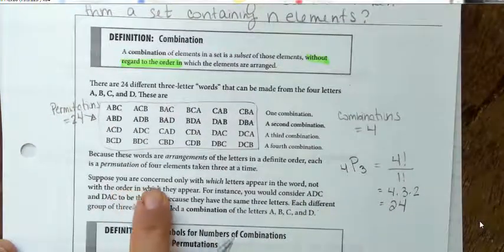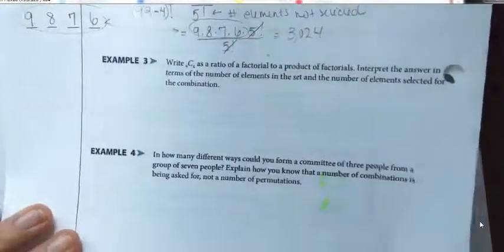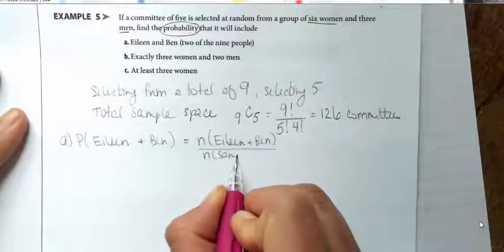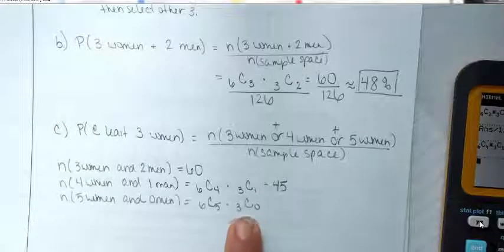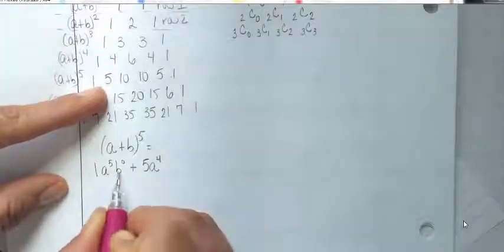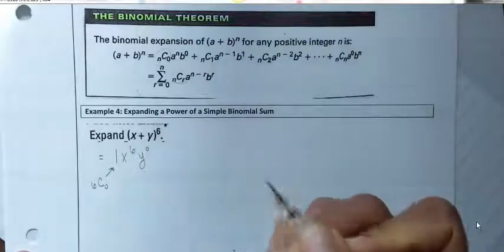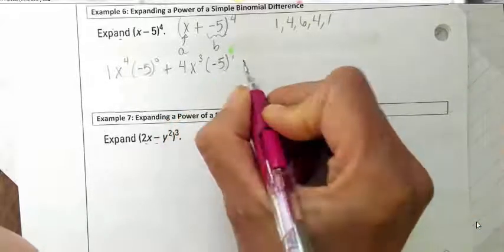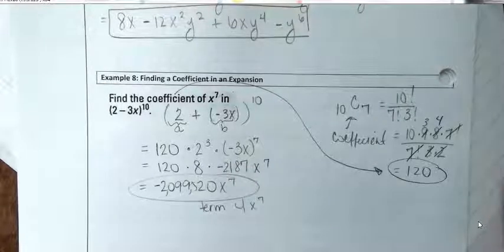14 5 Probabilities of Various Combinations